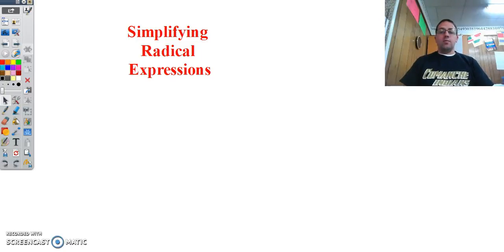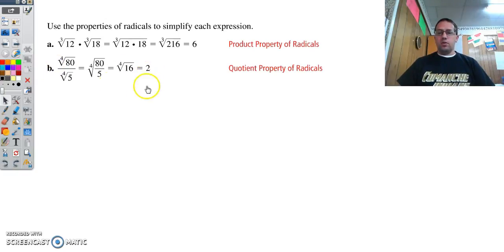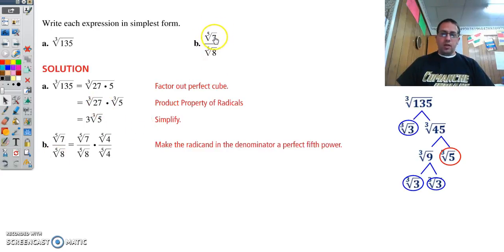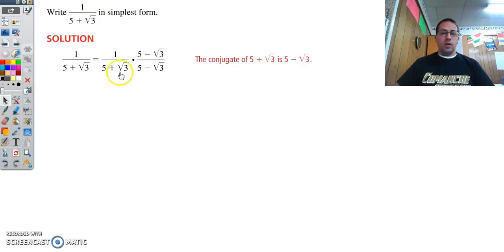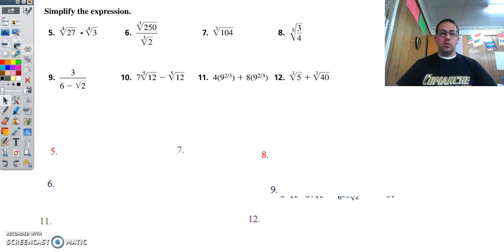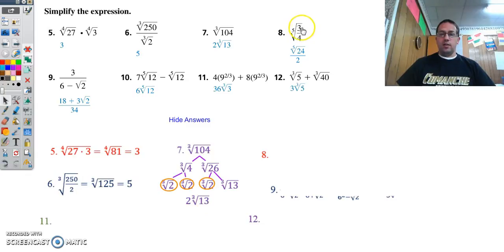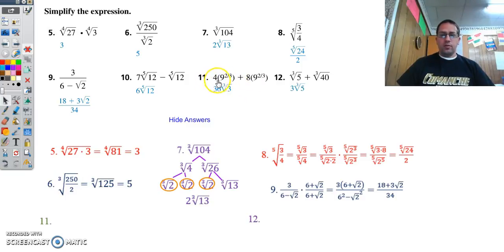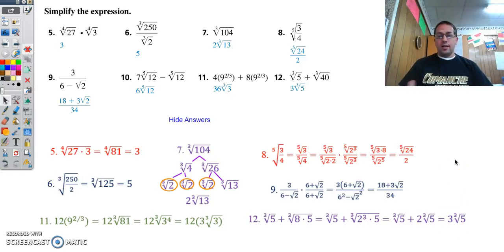6 2b Simplifying Radical Expressions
In this lesson we discuss properties of radicals and methods of simplifying radical expressions.